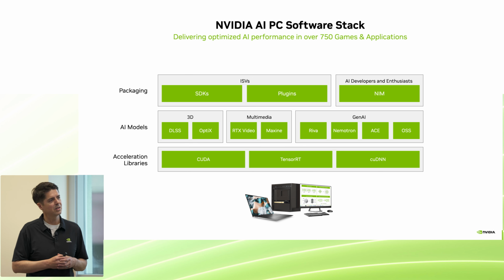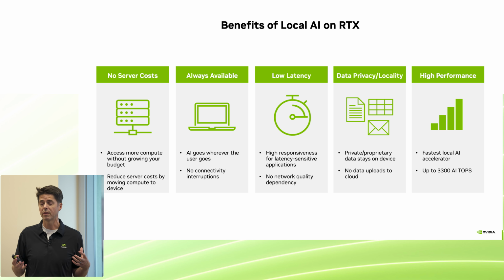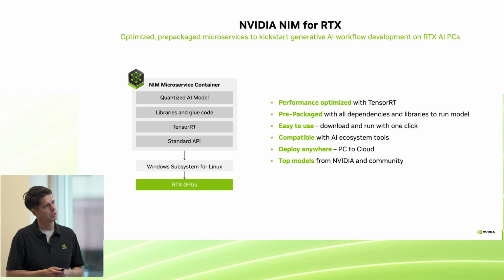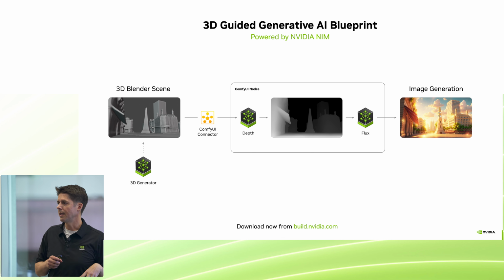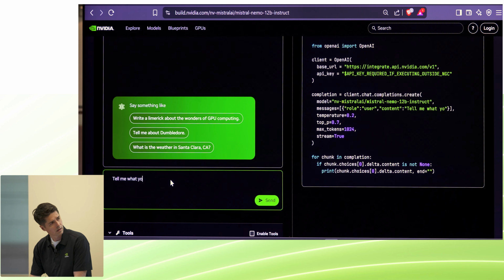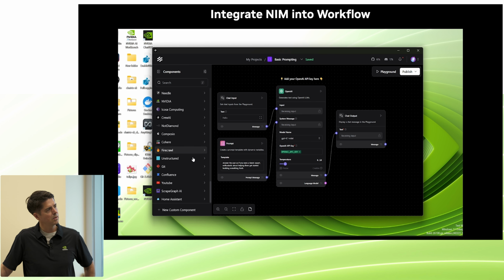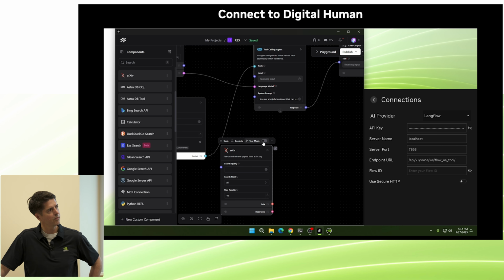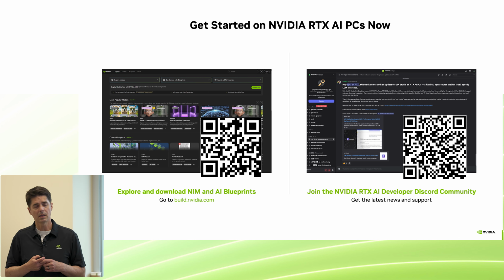Digital Humans and AI Design with NVIDIA NIM on RTX PCs | Microsoft Build 2025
Discover how to create powerful agentic workflows for RTX AI PCs—quickly, efficiently, and backed by NVIDIA NIM microservices. With NVIDIA NIM and RTX PCs and Workstations, you can quickly build advanced AI workflows that are fast, local, and leverage the AI model innovations. We'll showcase and guide developers on the use of NVIDIA NIM microservices to kickstart AI experimentation.